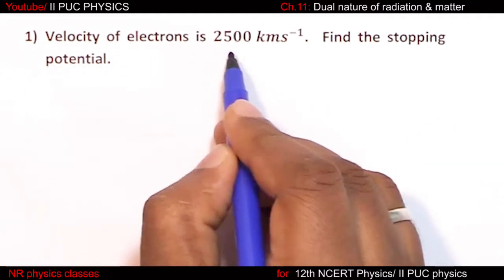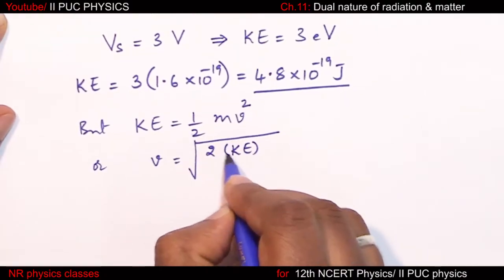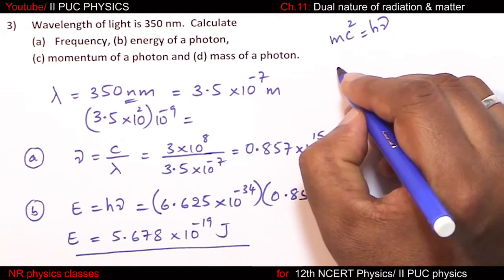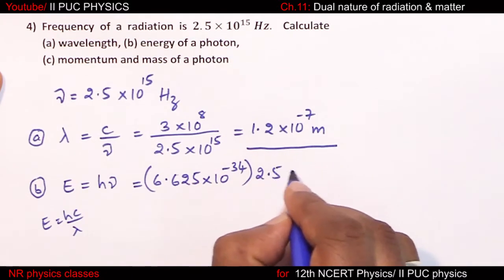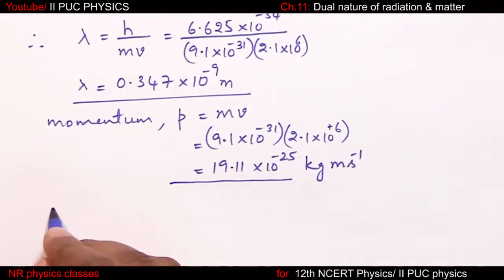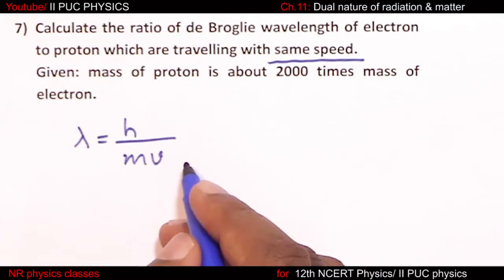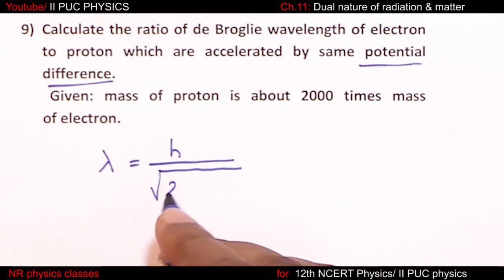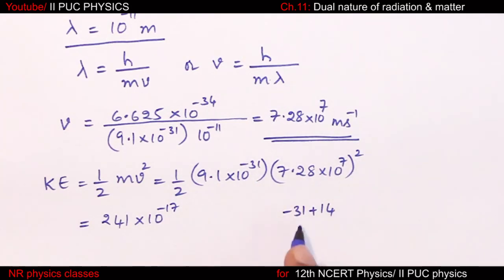Ch.11:[5]:problems/dual nature of matter and radiation/XII physics/Silvervalley public pu college/NR